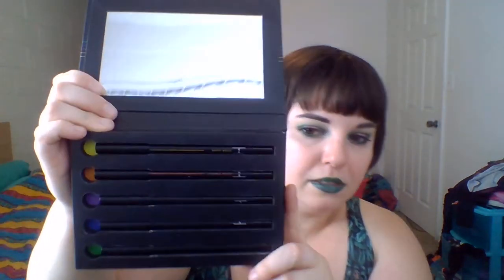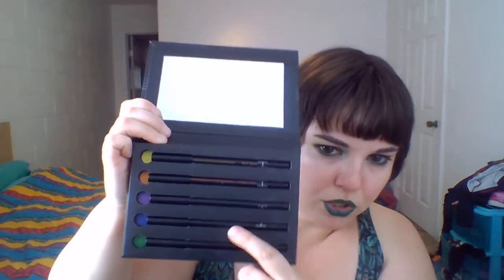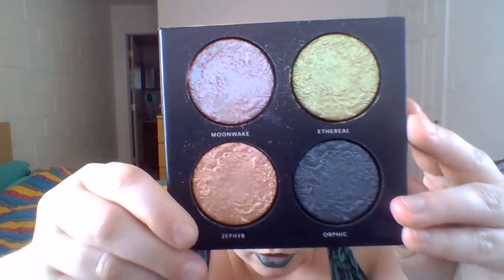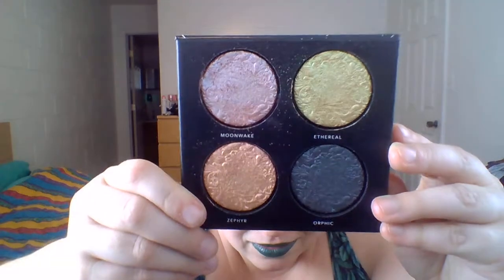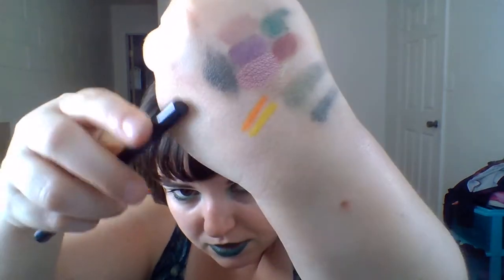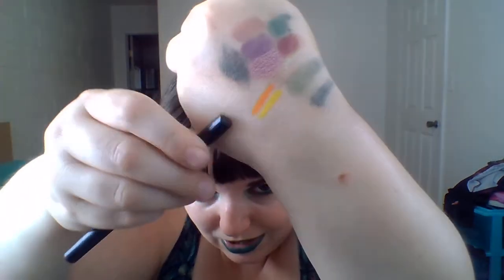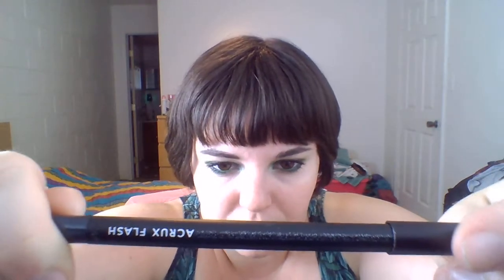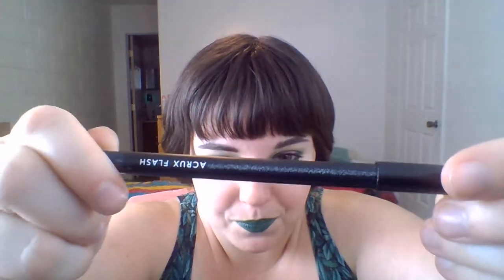Linda Hallberg Cosmetics Brand Review: Mood/Flash Crayons & Enchanted Secrets Palette